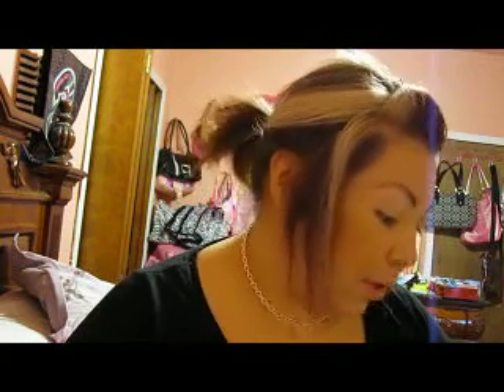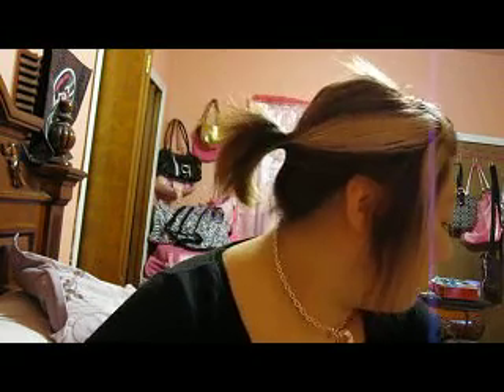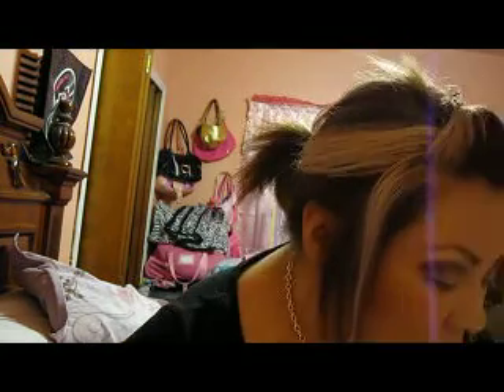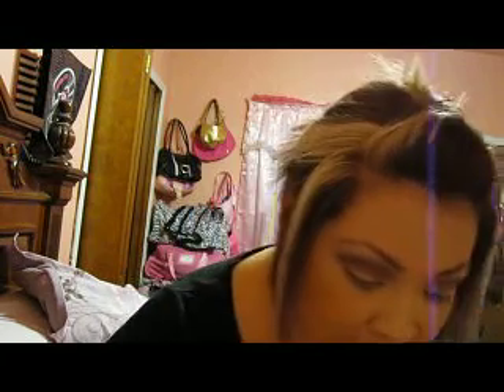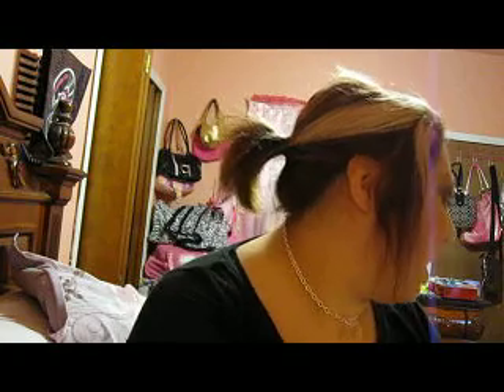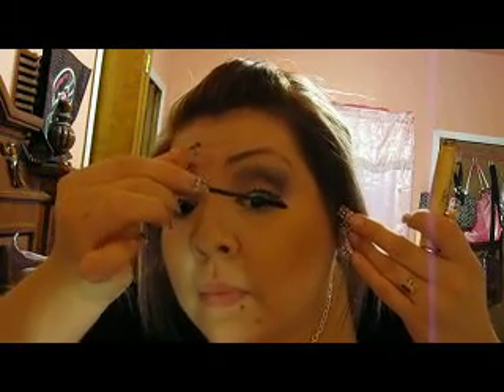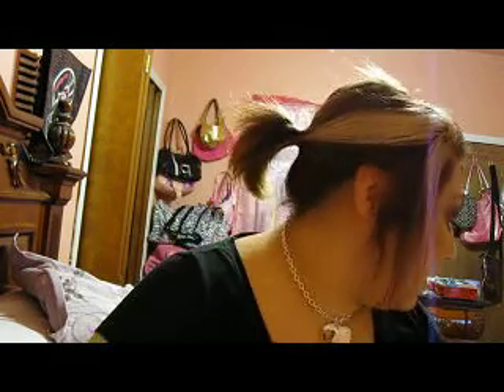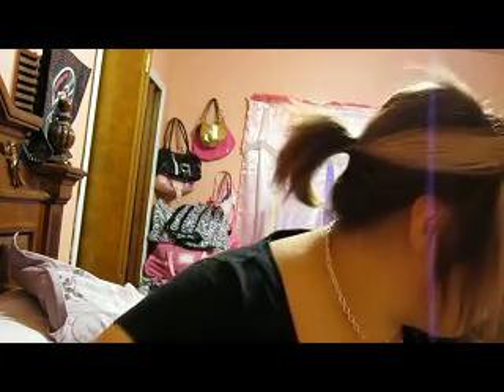BABY PINK,BROWN,LOOK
BETTER SET UP LATER